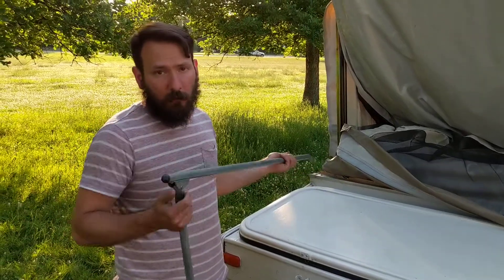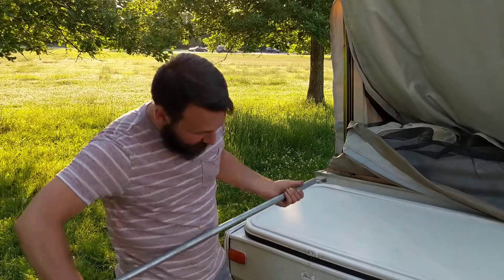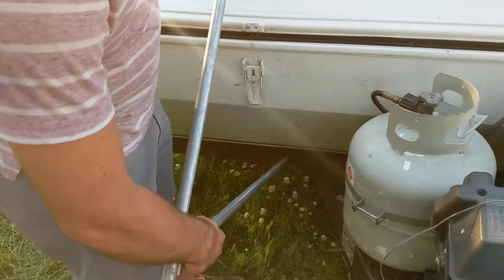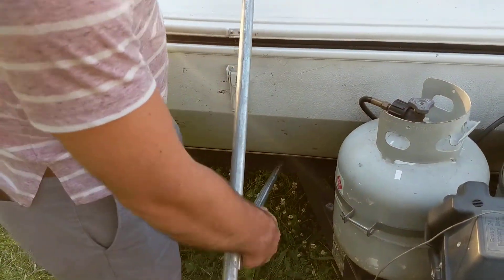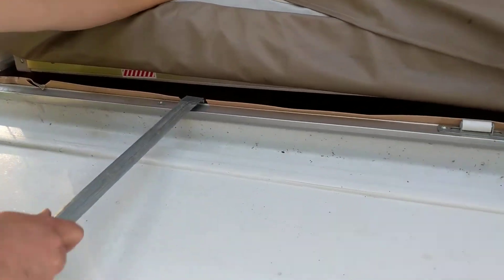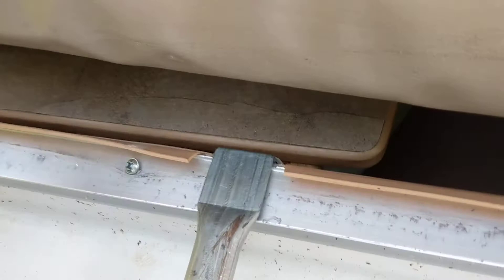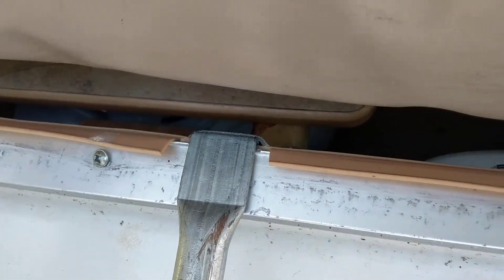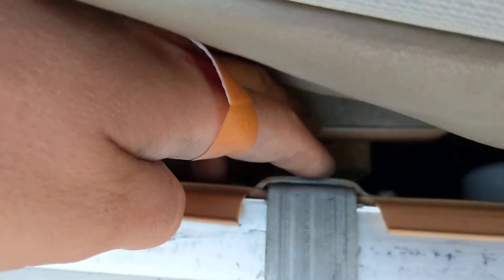11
Coachman Clipper 1265ST Set-up